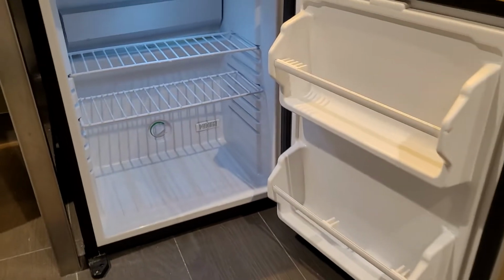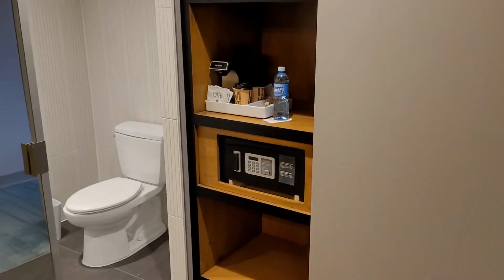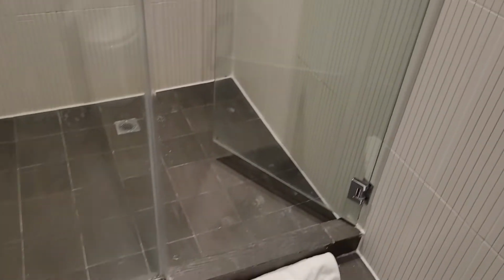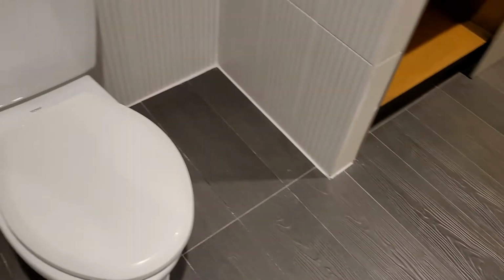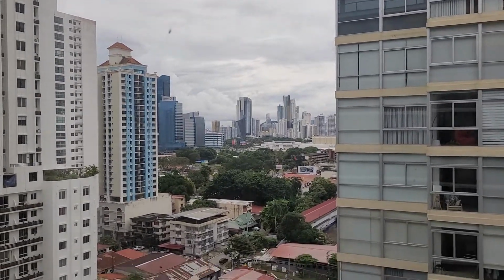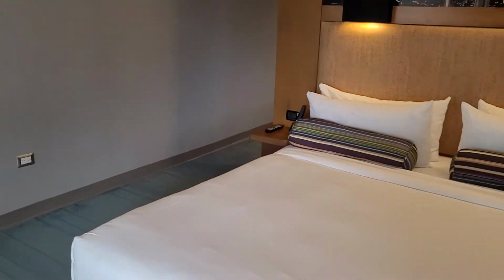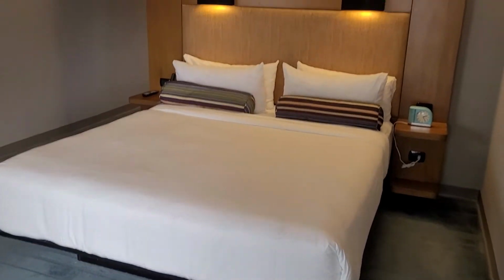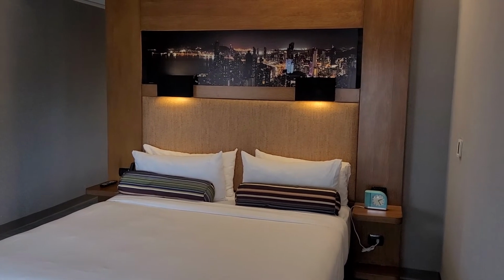Aloft Panama ROOM TOUR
List your vacation rental on Booking.com (1st 5 bookings are commission free!)